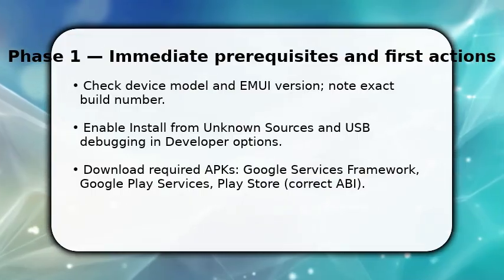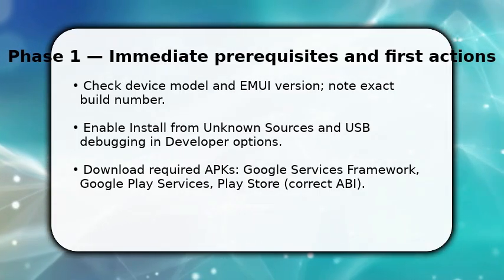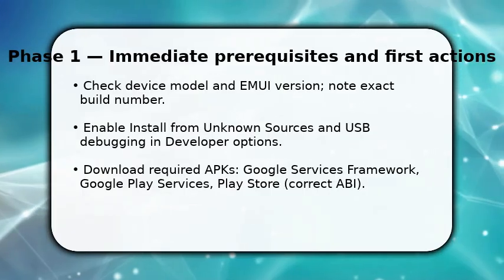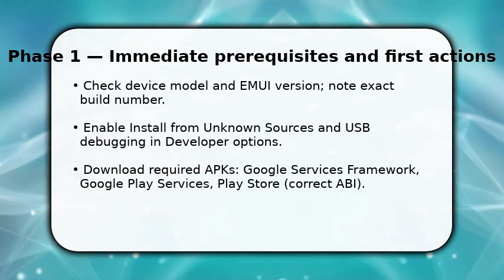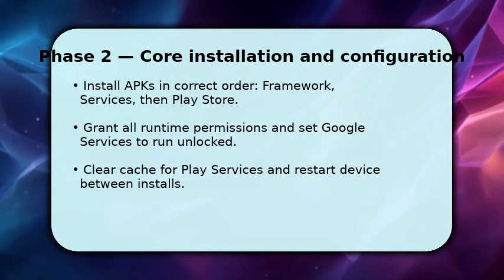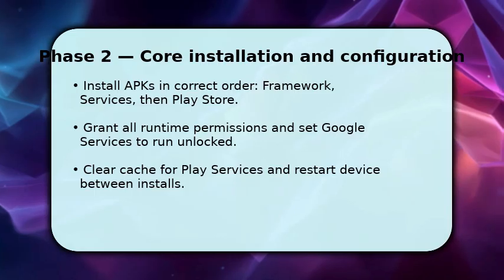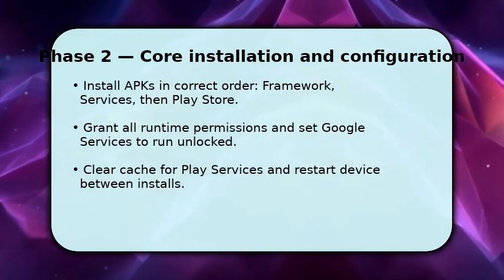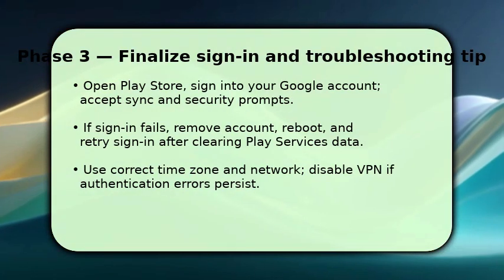How to Fix Google Sign in Error on Huawei (full Guide)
How to Fix Google Sign in Error on Huawei (full Guide) | 🔒 Surfshark VPN Deal — Stay private and secure. $1.99/mo + 3 Months Free ▸

Explore our comprehensive guide on resolving Google Sign-In errors specifically for Huawei devices. This video will walk you through the steps to troubleshoot common issues, ensthypher network settings, and ensure your app's compatibility with Android versions.

Google Sign In Error, Huawei Troubleshooting, Fix Google Login Issue, Android Compatibility Problem, Troubleshoot Huawei Device, Network Settings Fix for Phone, Sign in to Your Account on Huawei, Resolve Android App Issues, Google Sign In Error Solution Guide, Huawei and Google Connectivity Trouble, Step-by-step Login Assistance